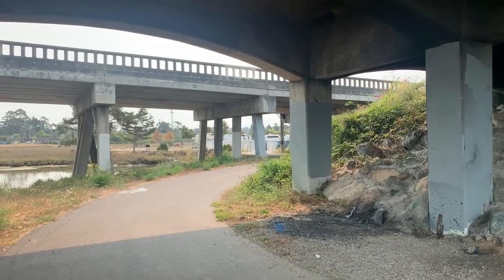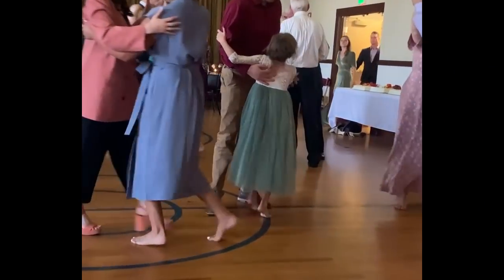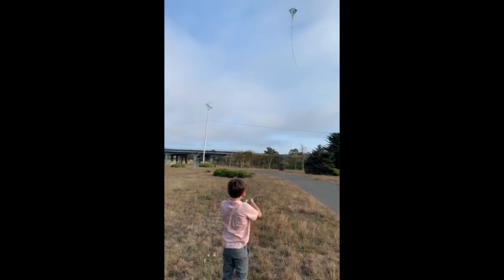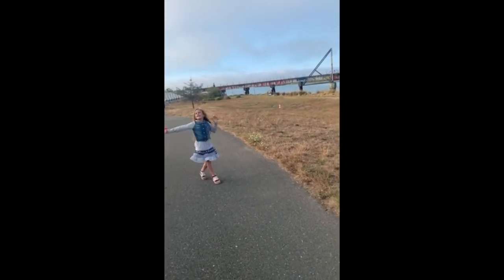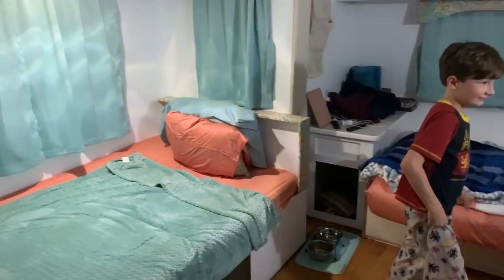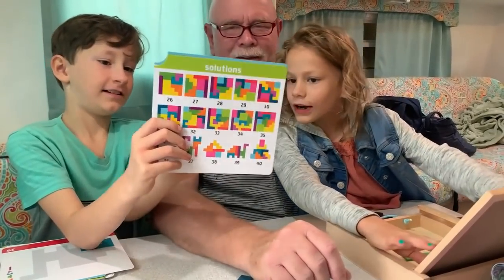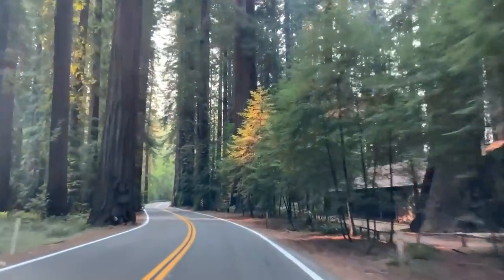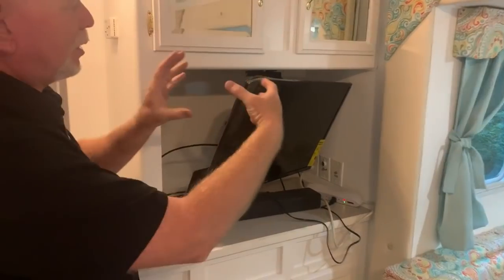First Time out in our Glamped Up Trailer! 2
Happy Tuesday!  Here we go!  Our first trip in our glamped up trailer.

Soooo much to share!

Stephanie

Please like/thumbs up and comment as I would love to hear what you think.

I'm Stephanie , Mother of 3, Grandmother of 4, happily married, 62 years young, living in my little cottage in the mountains. I love to share about camping, glamping, sewing, photography, travel, fashion, makeup, crafts and all kinds of random things.

We have a photography business (hubby, our son and me) and we all love photography.
Instagram.com/farrellphotography

I'm on Facebook every day!!